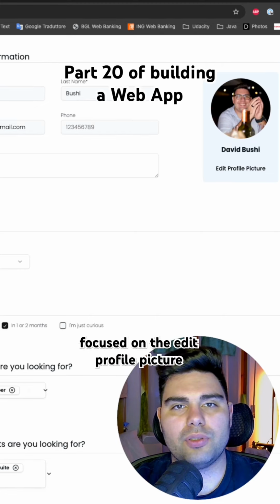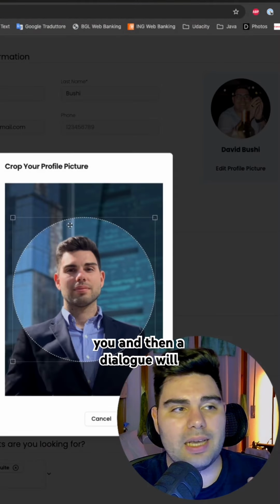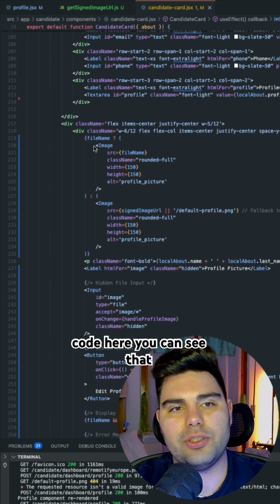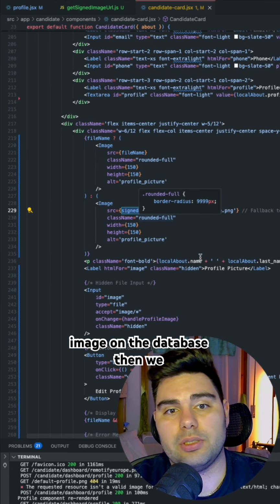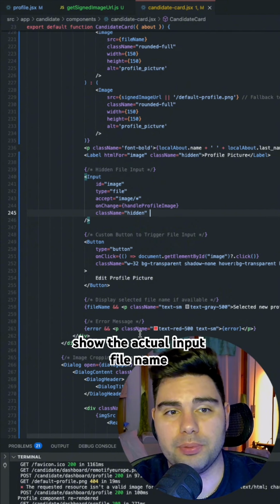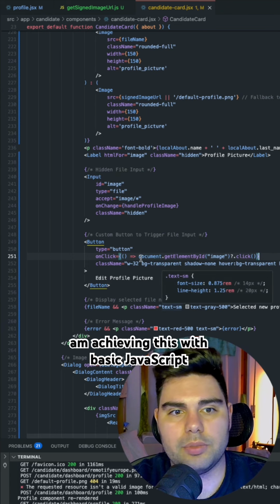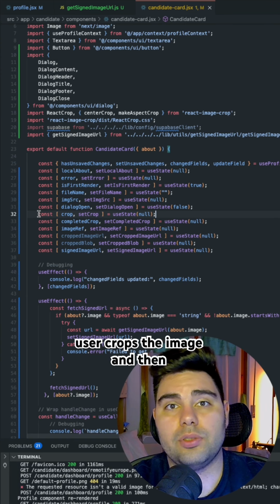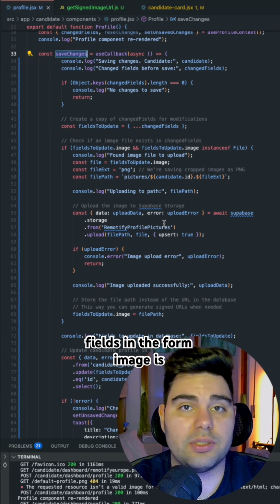Cropping an image in Next.js with React